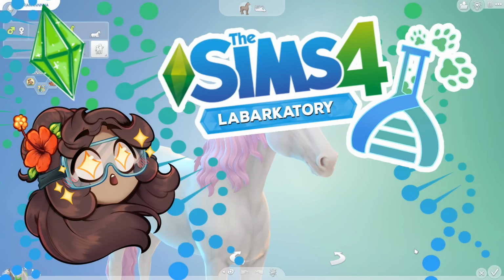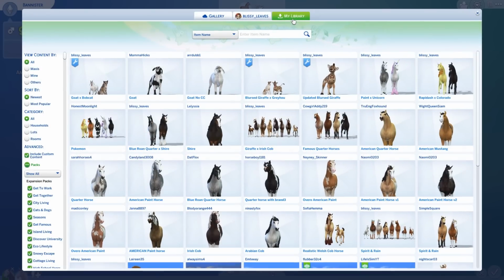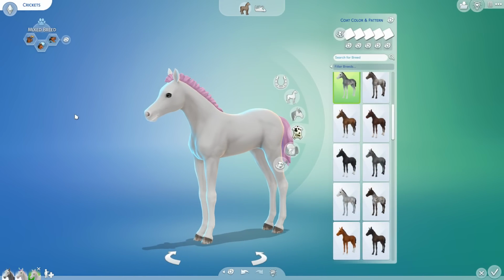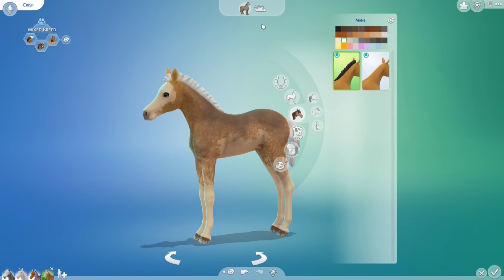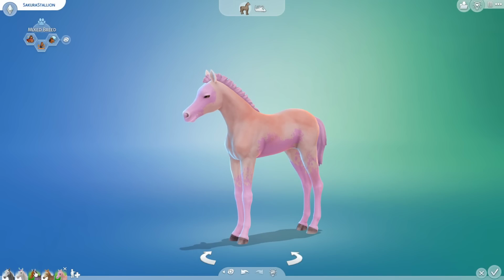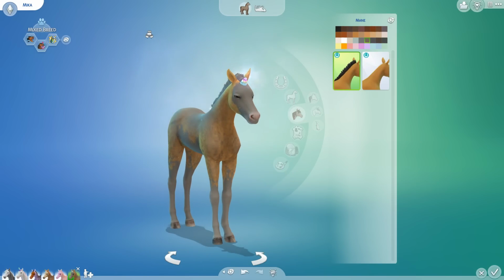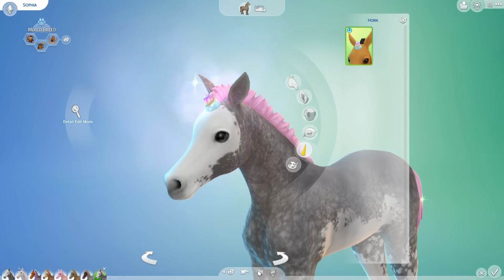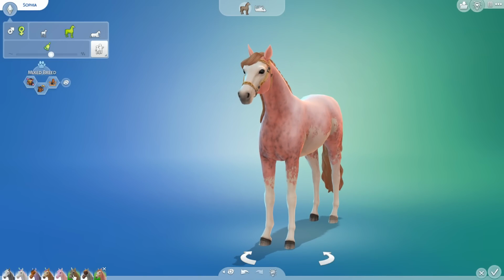Fields of UNICORN x AMERICAN PAINT Foals!! 🦄💕🧬🐴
🌿💚 Stay curious!! 💚🌿